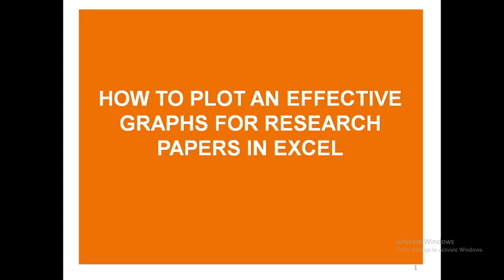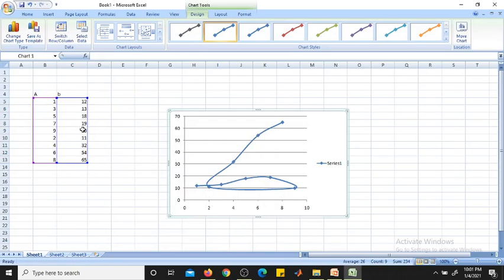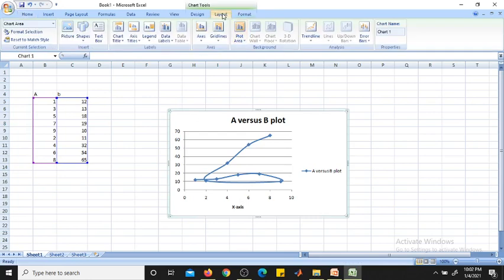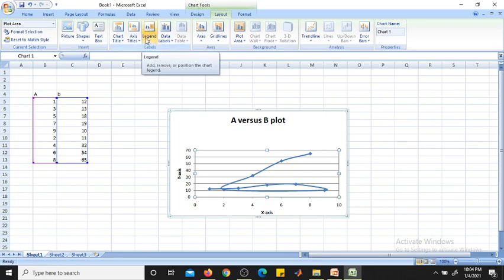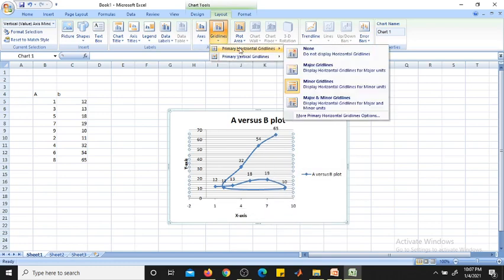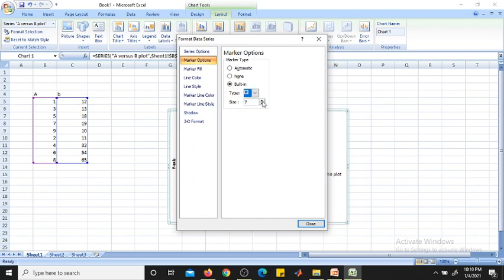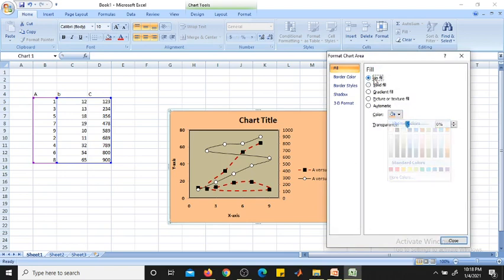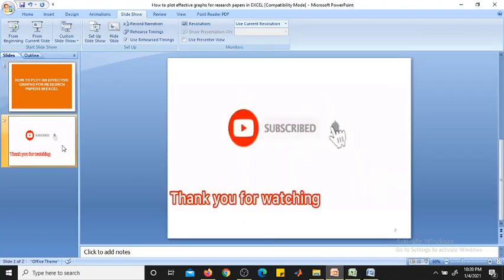How to plot an effective graphs for research papers in EXCEL